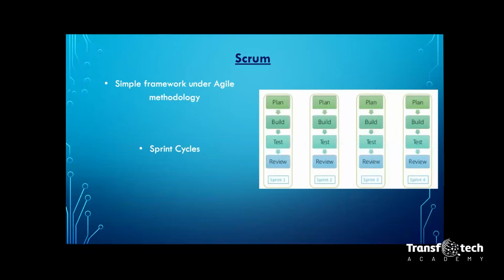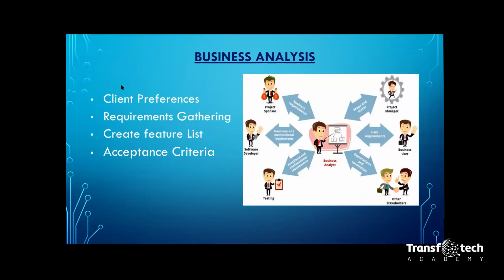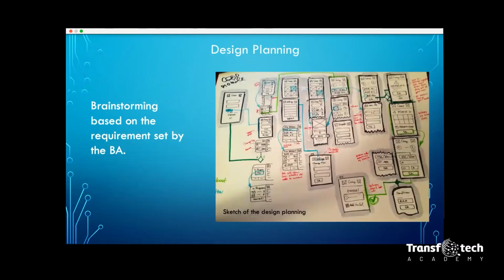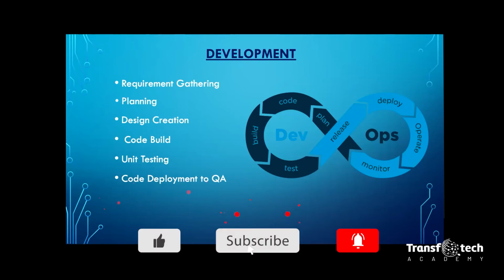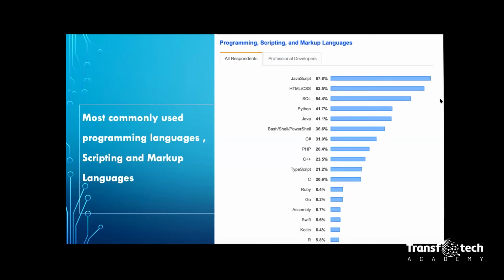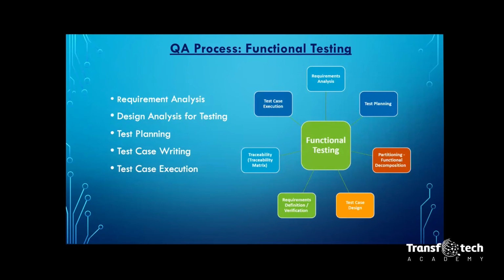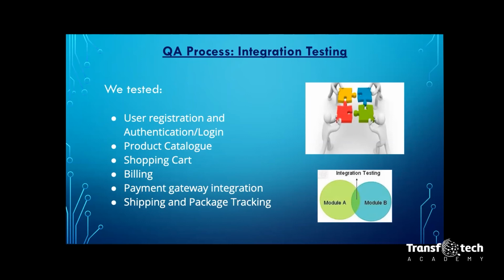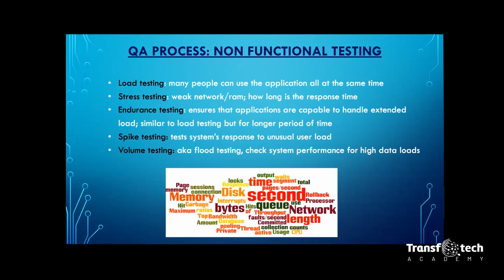Student Presentation | May 2020 | Transfotech Academy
Presentation skills help create innovative ideas when students come up with creative and interesting slides to illustrate their talk. The use of presentation aids makes for a much more interesting talk, and the creation of such aids can help develop students' confidence. Critical objectives of presentations help to improve communication skills and to train students to talk to a group of people.

And here in Transfotech Academy, we do that regularly.

A case study followed by a group presentation is part of our innovative SIX steps process of delivering our course curriculum.

A group of students presented their findings on Agile Software Development Best Practice and the Future Technologies in QA Engineering in front of all Transfotech students and alumni.

Way to Learn !!